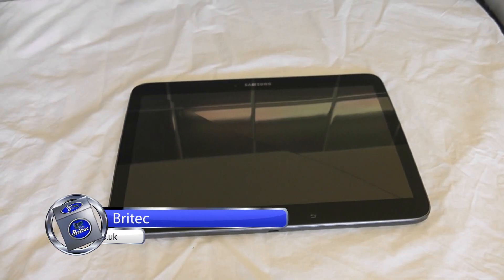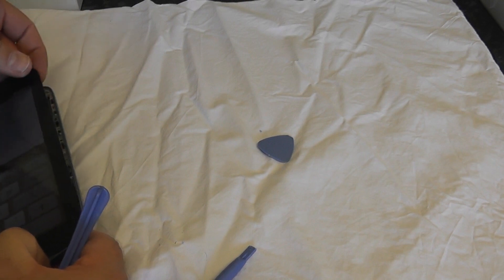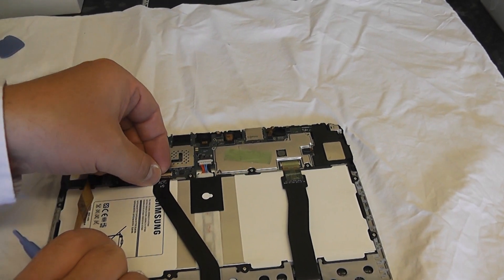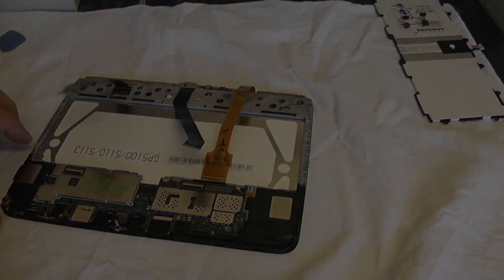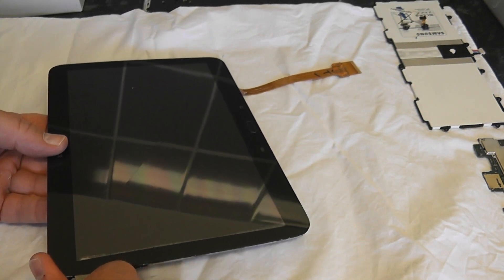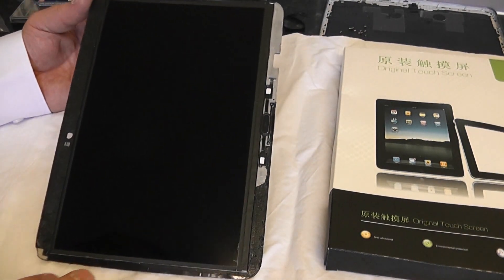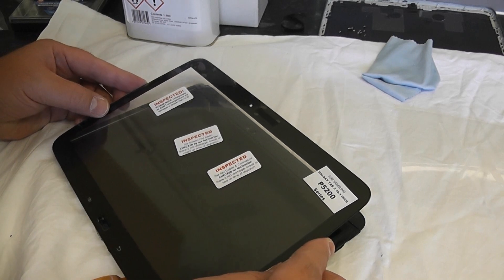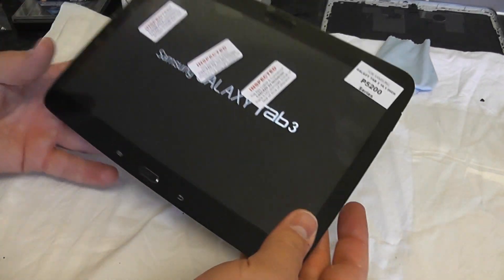Samsung Galaxy Tab 3 10.1 Screen Replacement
Samsung Galaxy Tab 3 10.1 GT-P5210 Screen Replacement Touch Screen Digitizer Glass

In this video I will be repairing the screen on a  Mobile Android Samsung Galaxy Tab 3 10.1 device, This is not a guide on how to repair the Samsung Galaxy Tab 3, its just how I repair it. I will take no responsibility if you follow this video and attempt to repair your own device and break it or damage it. You follow this video at your own risk.

Tools I used in this hardware repair are.

1. spudgers and guitar pics
2. hot air rework station
3. screwdriver
4. new digitizer screen
5. Isopropanol
6. microfibre cloth